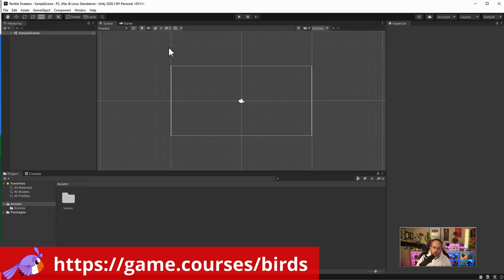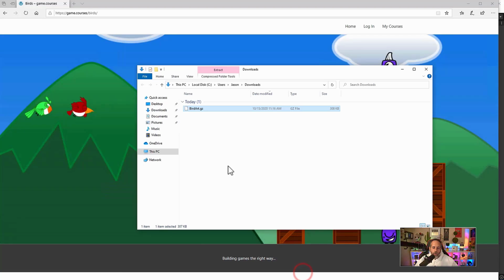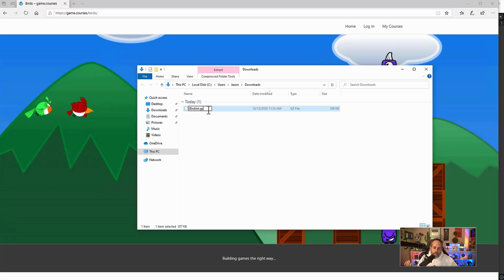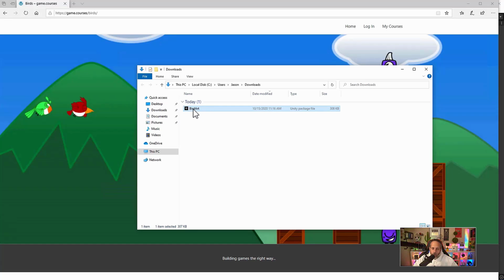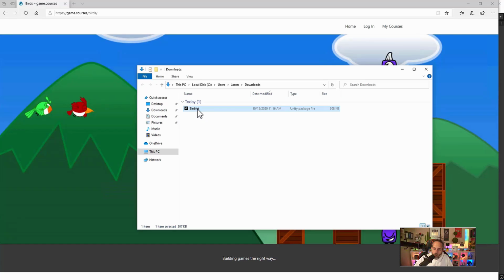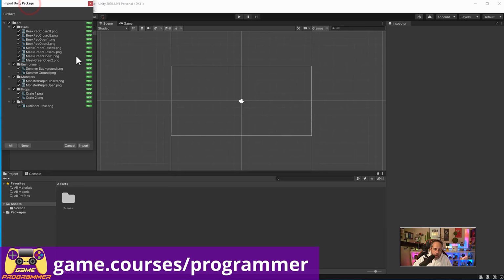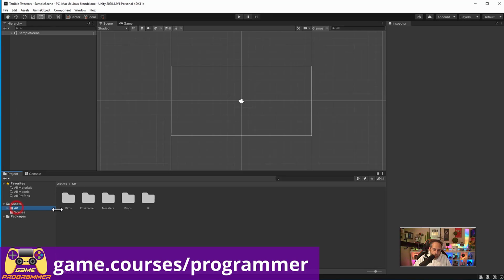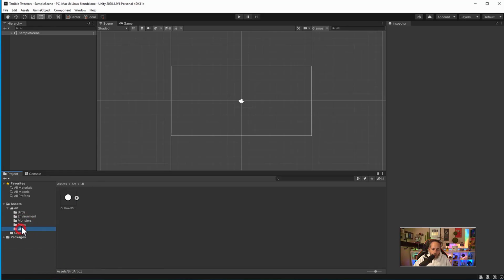4 - Importing Art (12:19)